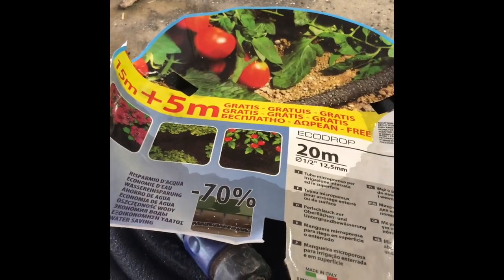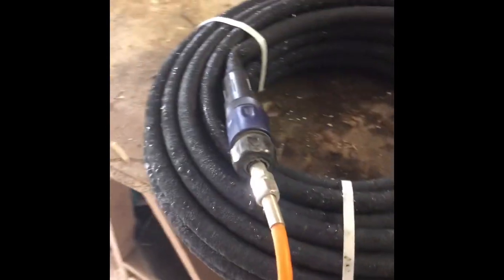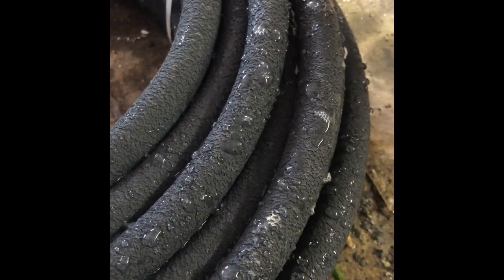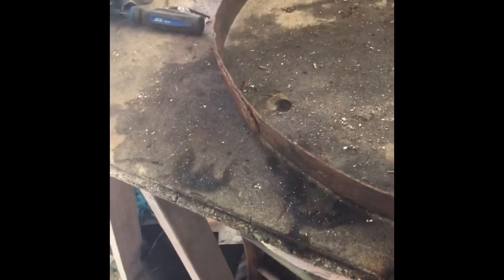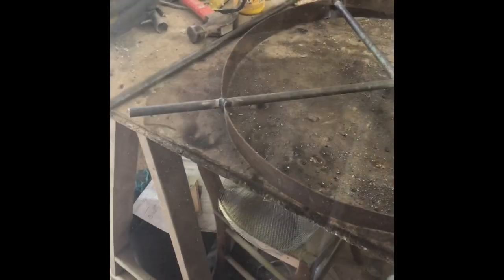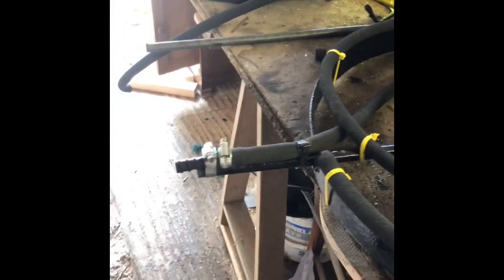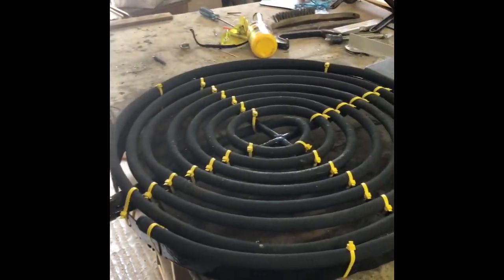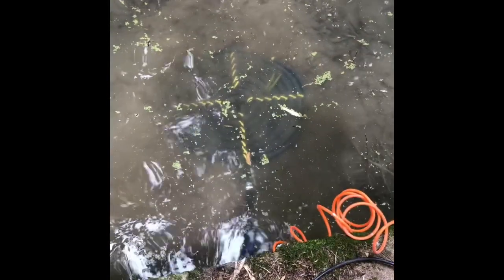Save 100’s by creating your own DIY lake aeration system and air diffusers Part 1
DIY lake aeration, air diffusers at a fraction of the cost